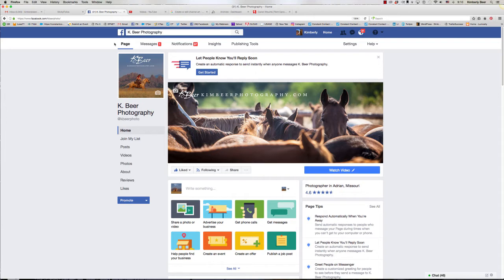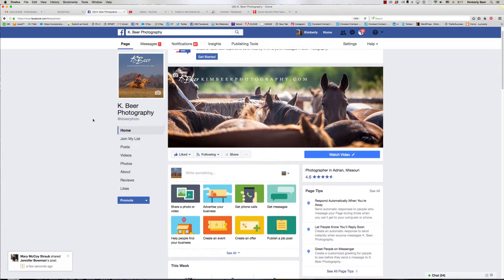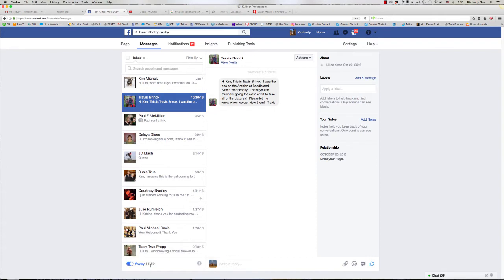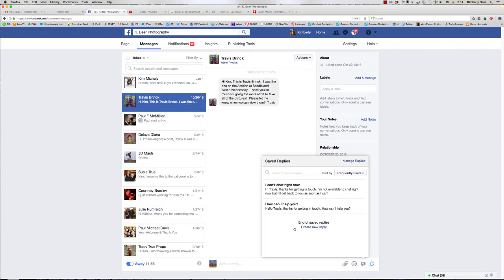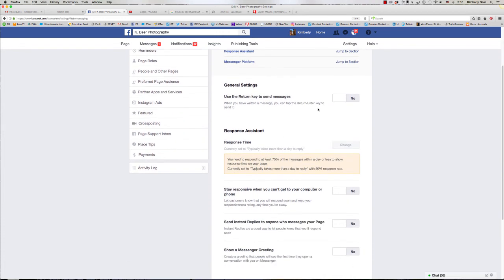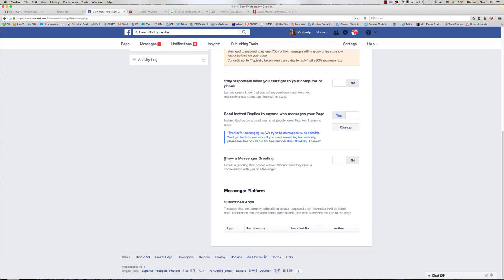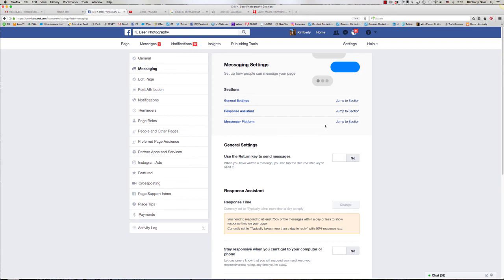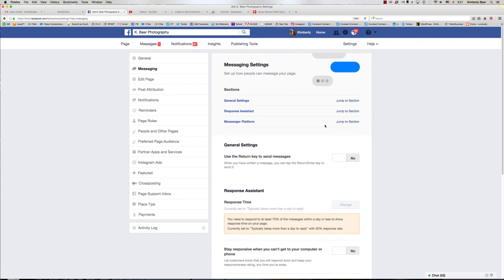Set up and use the messaging on your Facebook business page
Learn how to set up and use the messaging on your Facebook business page.